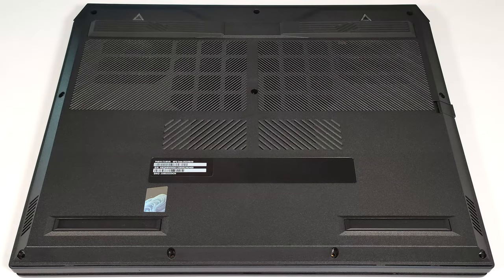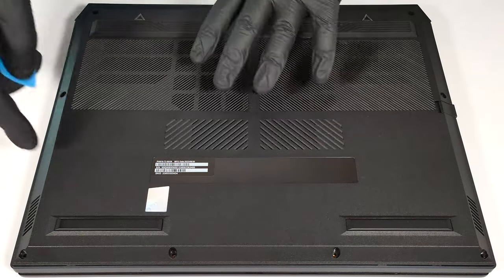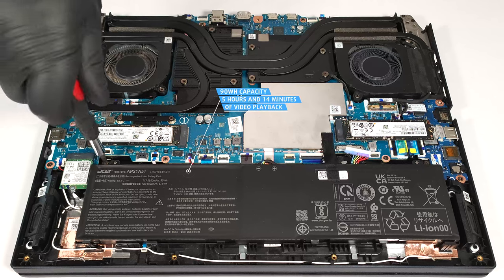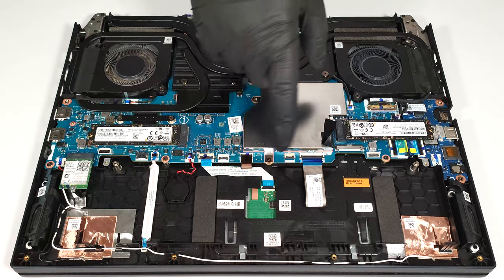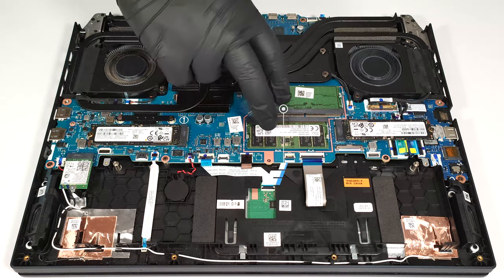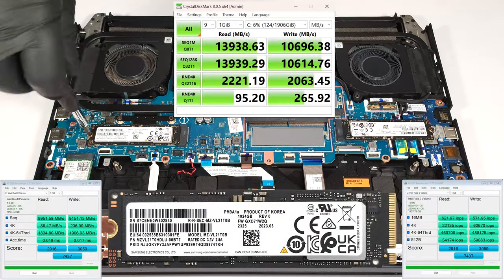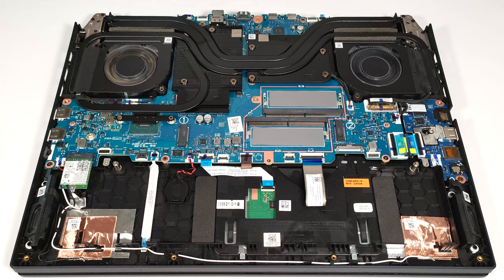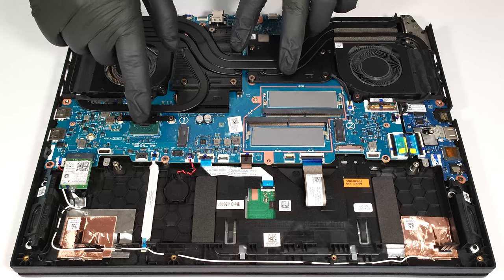🛠️ How to open Acer Predator Helios Neo 16 (PHN16-72) - disassembly and upgrade options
✅  LaptopMedia.com